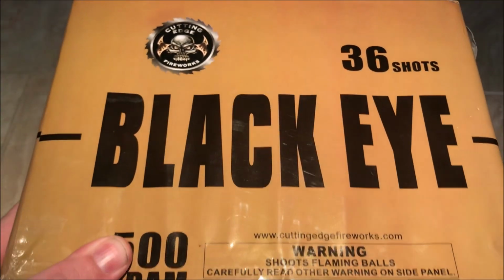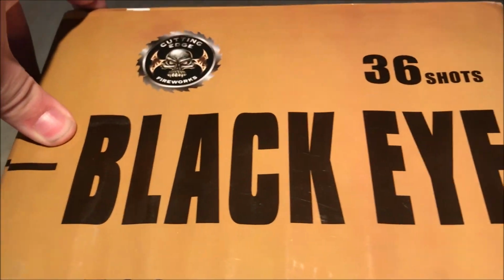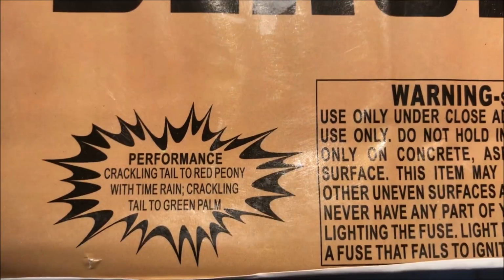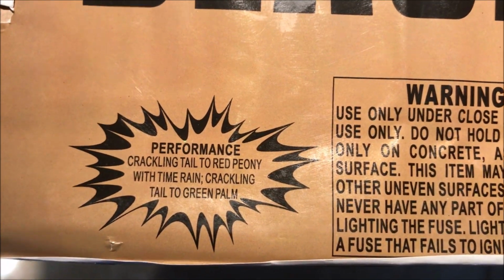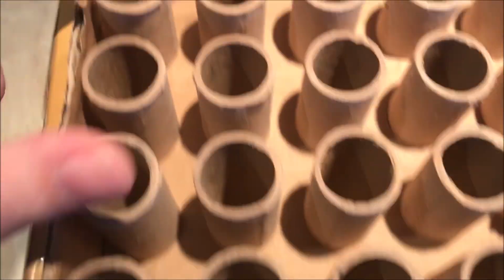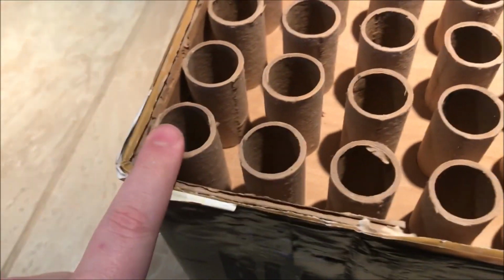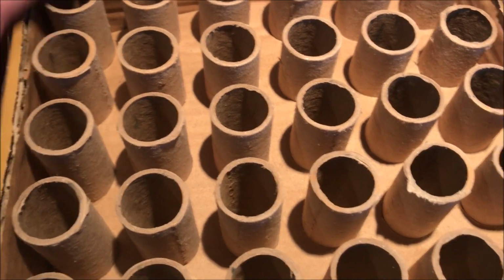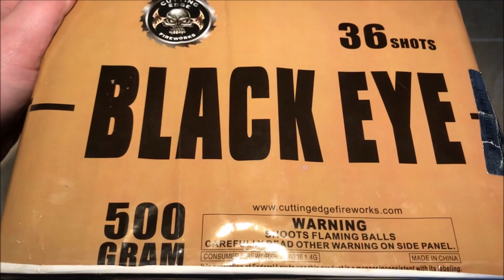Black Eye By Cutting Edge Fireworks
What's up Pyro's, today we take a look at the best cake in the knockout assortment I got from Cutting Edge. This was a long lasting multiple effect 36 shot cake with 2 finales. I would highly recommend getting this cake if you can find it near you.